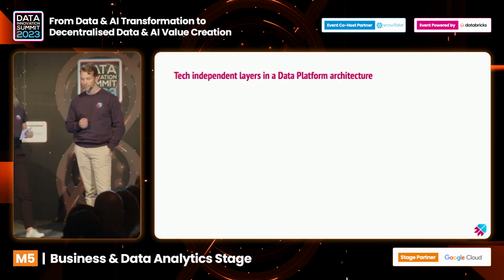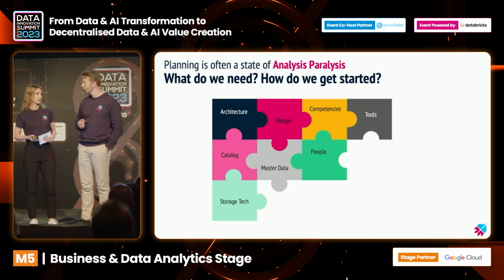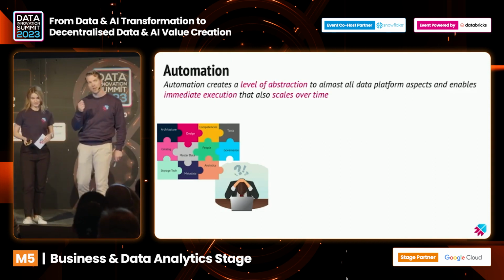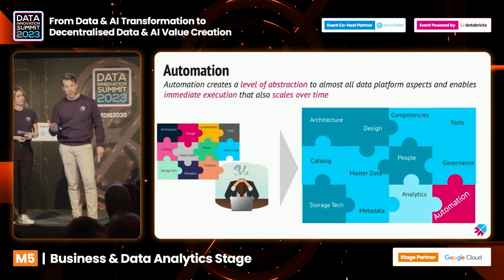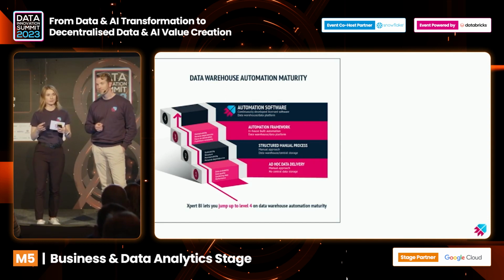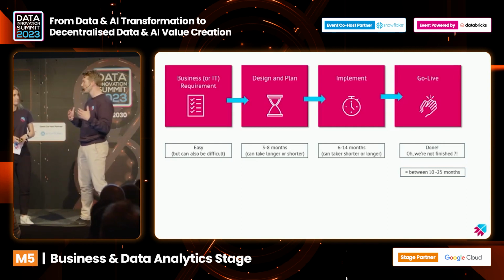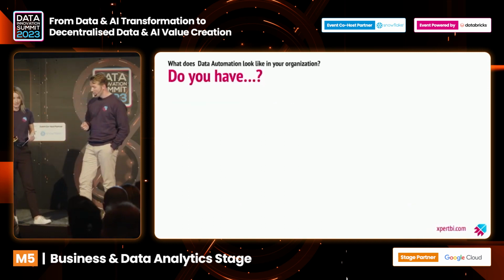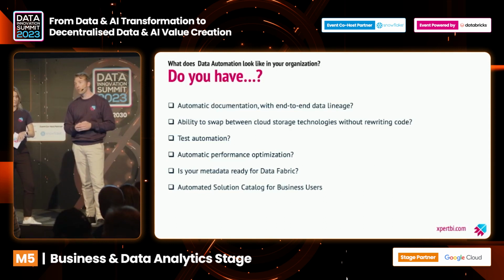So, You Think You Know Automation?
Data Innovation Summit May 2023, presentation by Anja Loug Helland and Terje Vatle.